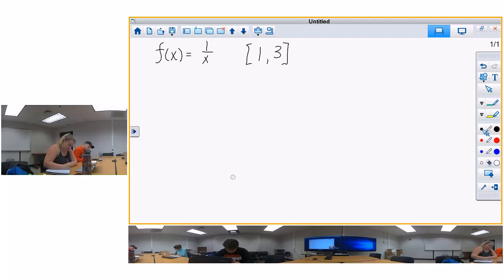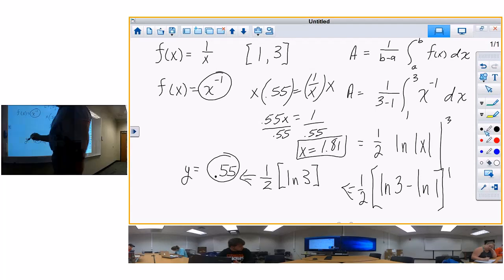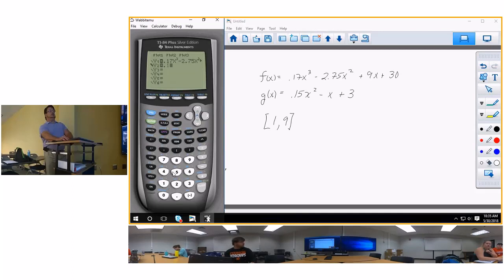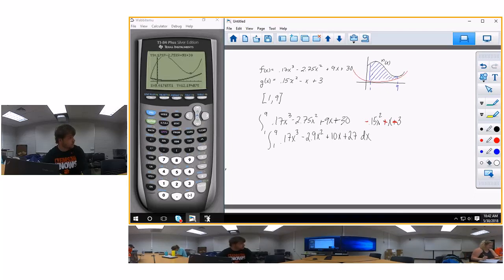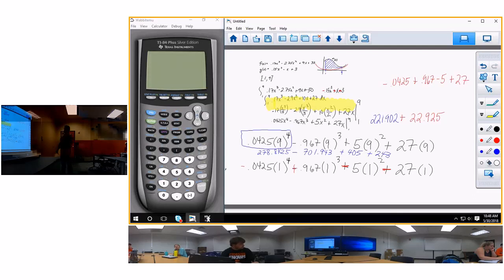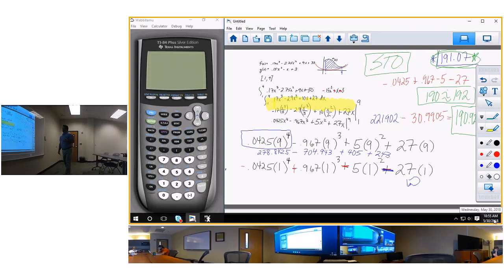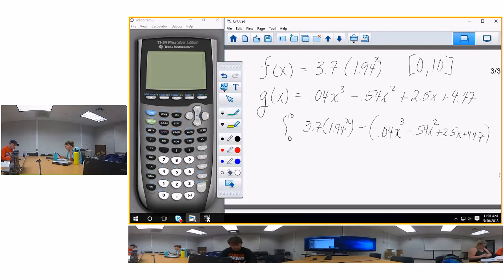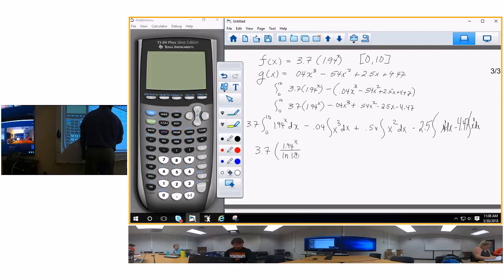Average using Integrals Wednesday, May 30, 2018 10 20 13 AM